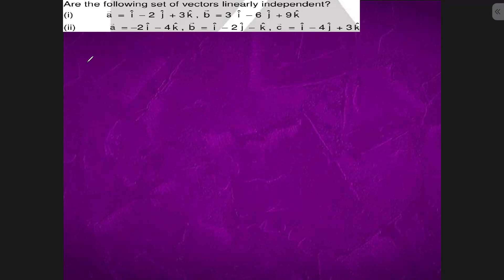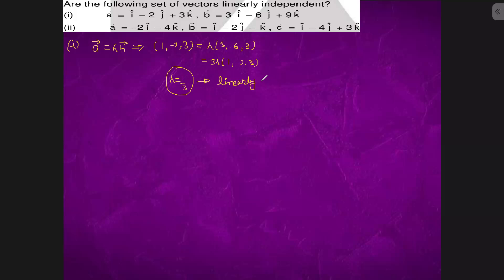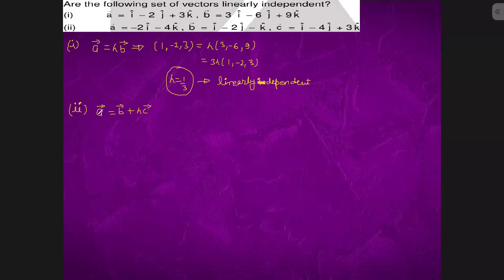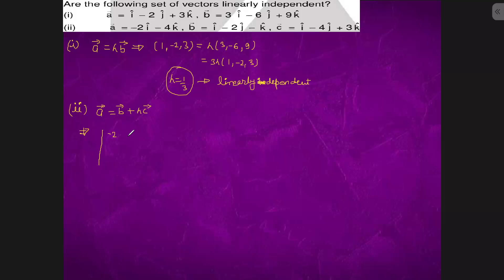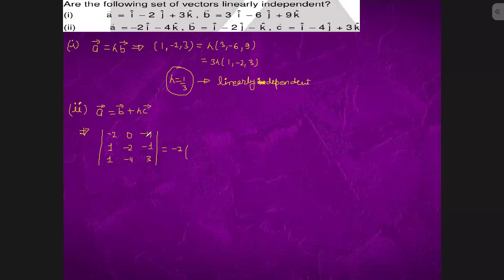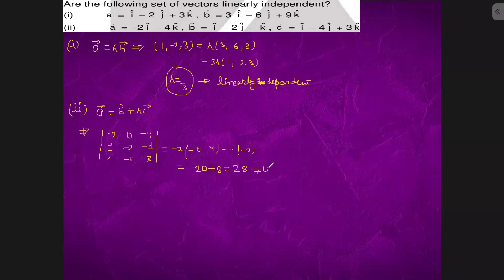Are the following set of vectors linearly independent? (i) a = ˆi - 2 ˆj + 3 ˆk , b = 3 ˆi -6 ˆj +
Are the following set of vectors linearly independent?
(i) a = ˆi - 2 ˆj + 3 ˆk , b = 3 ˆi -6 ˆj + 9 ˆk

iit
iit motivation
Bhannat Maths
Khan Sir
iit bombay
viral video
youtube shorts
Khangsresearchcentre
number series
Beginner
Advanced
Intermediate
Application of Derivative
AoD